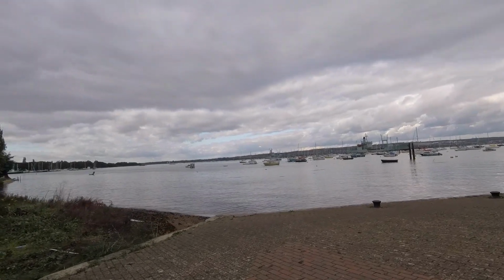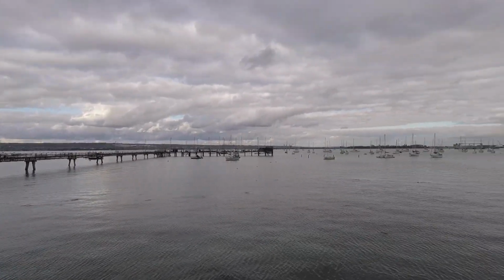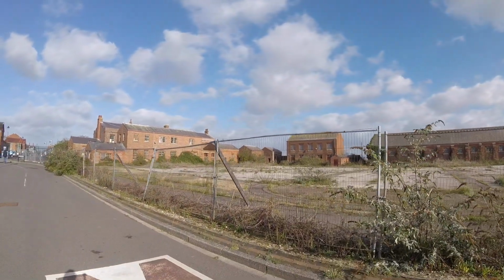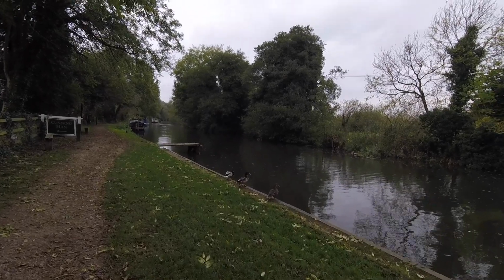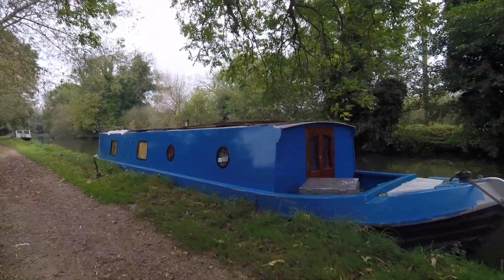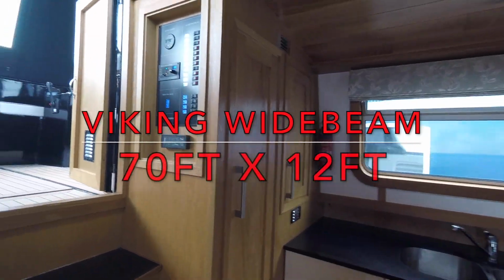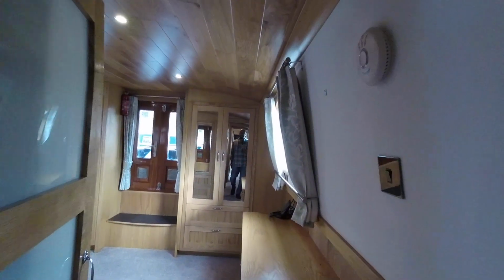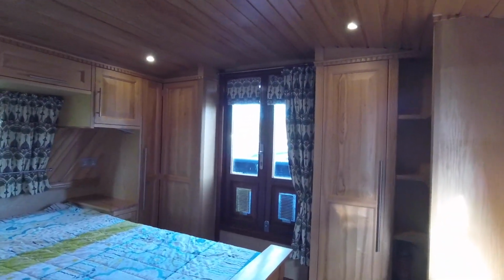We visit the K and A-2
Episode 2 Weir on the Move